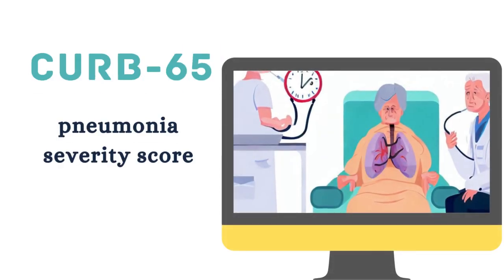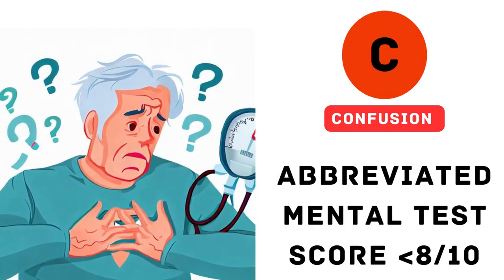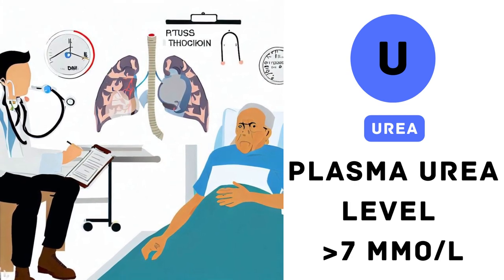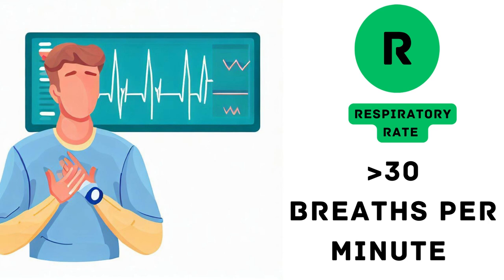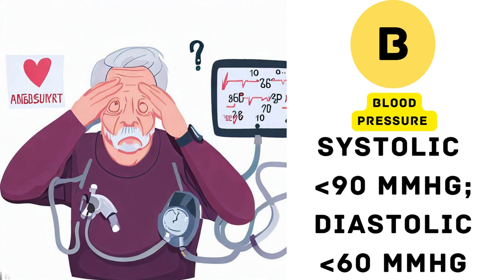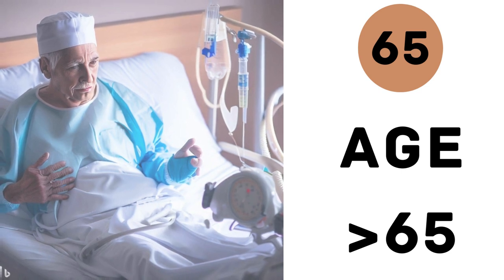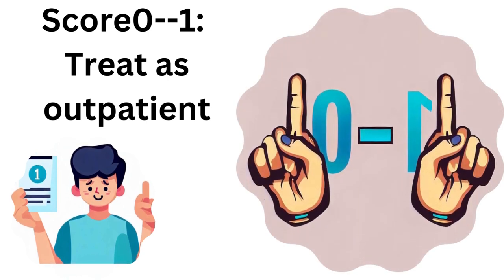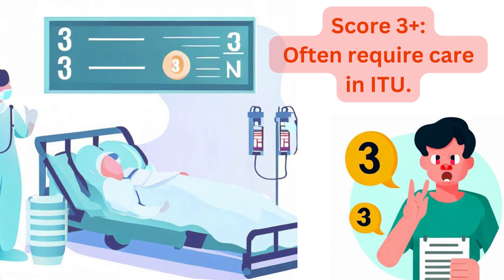Decoding Pneumonia Severity with the CURB-65 Score!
Description:
Join us on an exhilarating journey as we unravel the enigma of pneumonia severity assessment in our latest video! Discover the hidden secrets behind the CURB-65 score, a powerful tool used by healthcare professionals to crack the code and determine the seriousness of pneumonia. Dive into a world of clues, from confusion and urea levels to respiratory rate and blood pressure, as we guide you through the scoring process. Explore the impact of age and uncover the truth about mortality rates. Empower yourself with knowledge and learn how to make informed treatment decisions. Get ready to become a medical detective and conquer the complexities of pneumonia severity assessment with the CURB-65 score! Don't miss out on this captivating adventure - watch now!PneumoniaSeverity